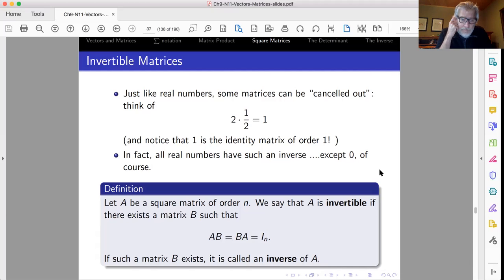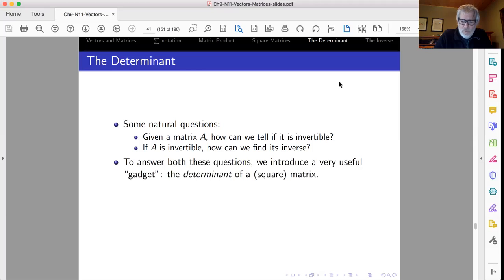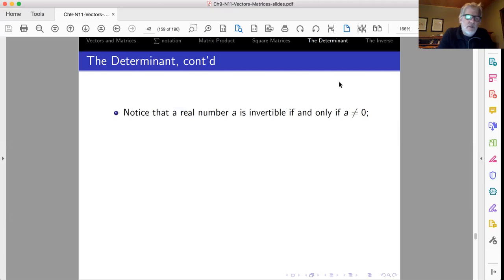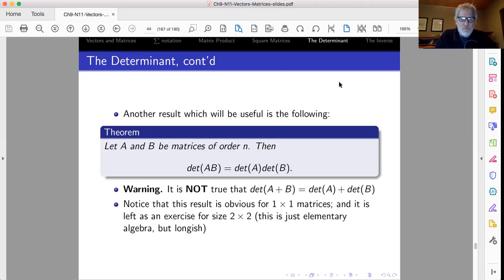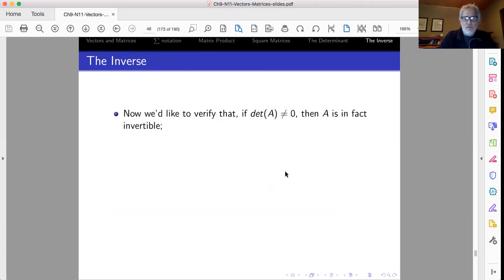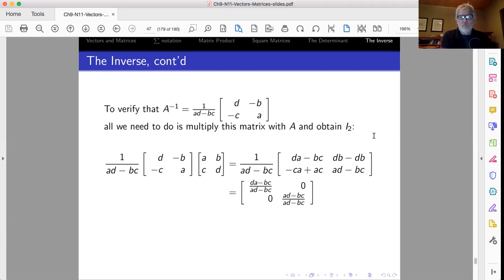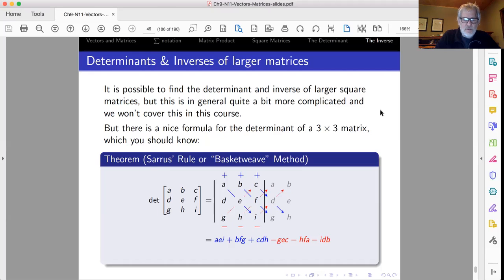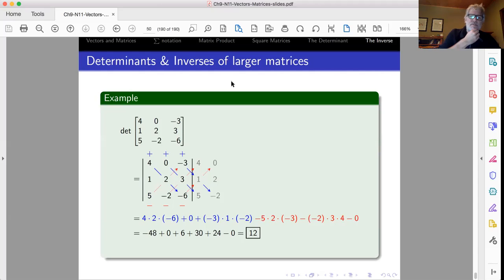N11 Lecture 18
Invertible matrices, determinant.